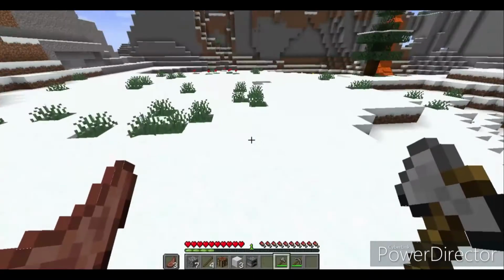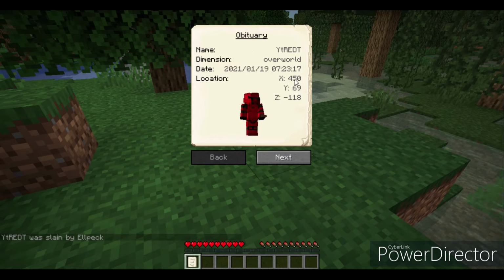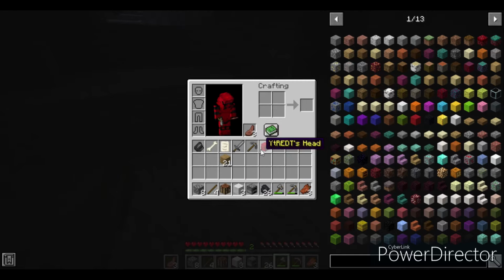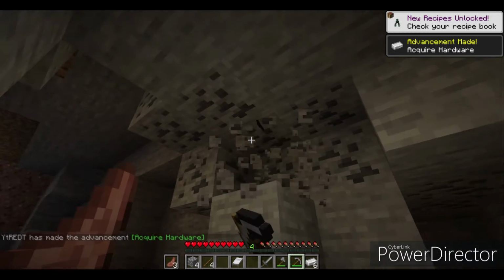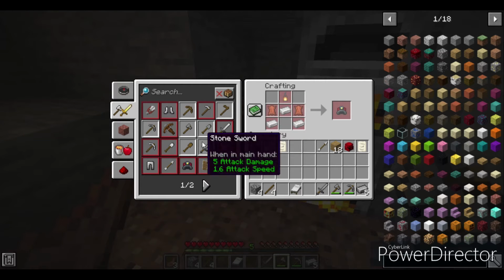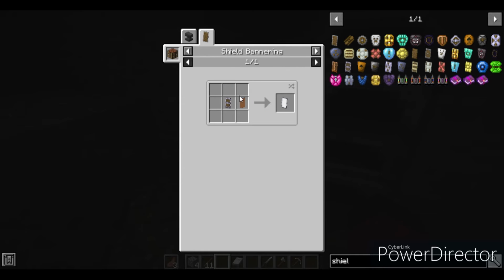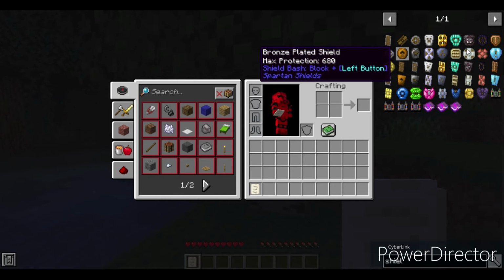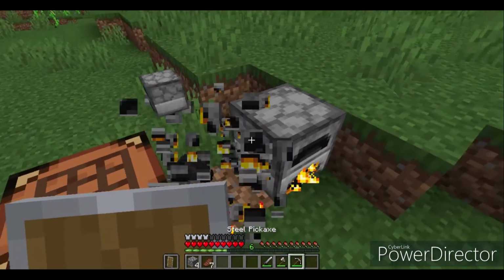Minecraft modded series episode 1